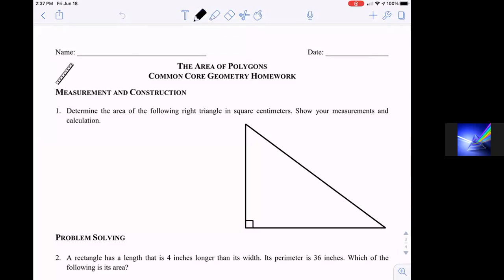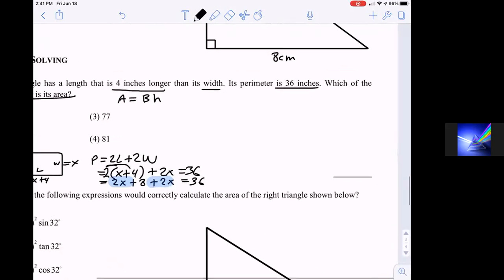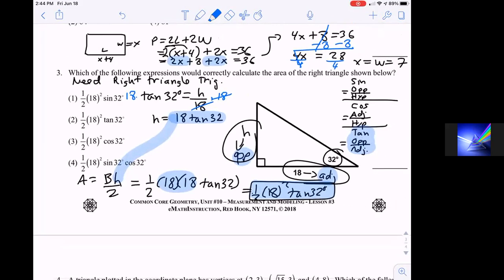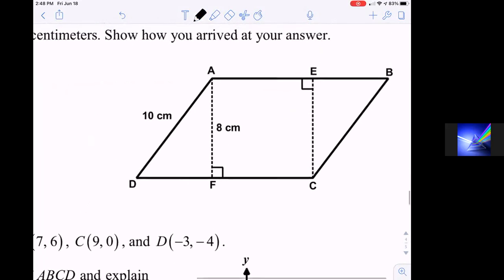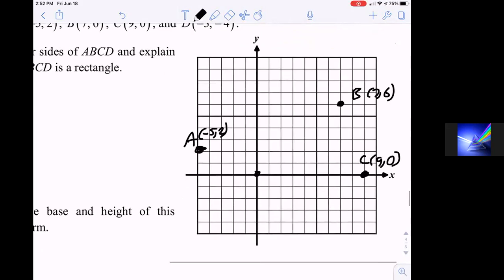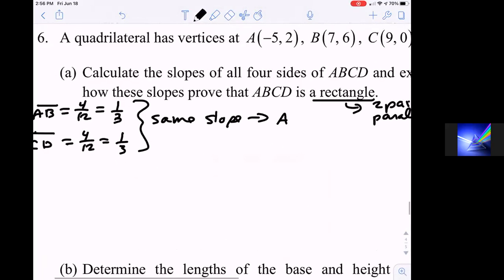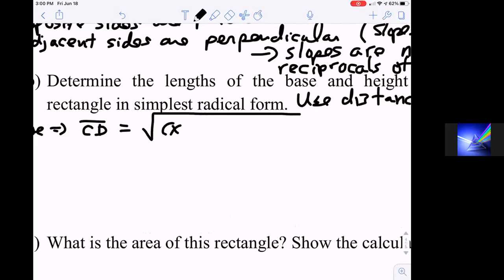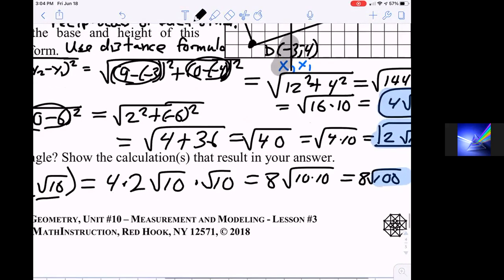Unit 8 Lesson 1 HW solutions